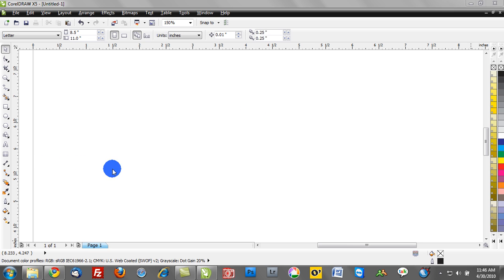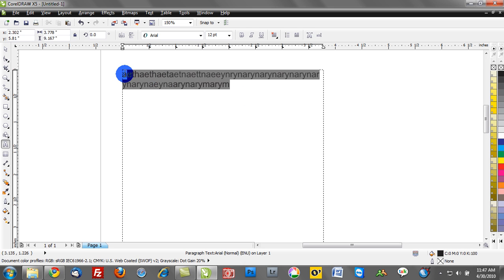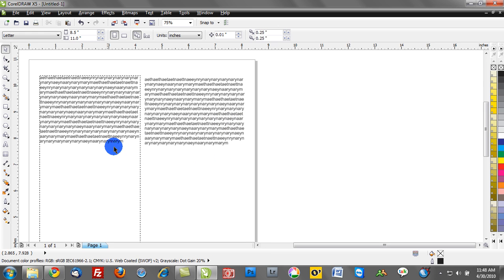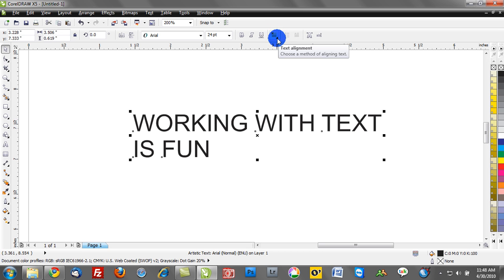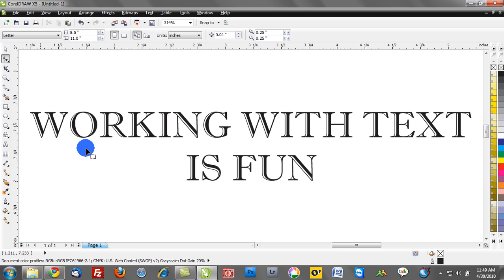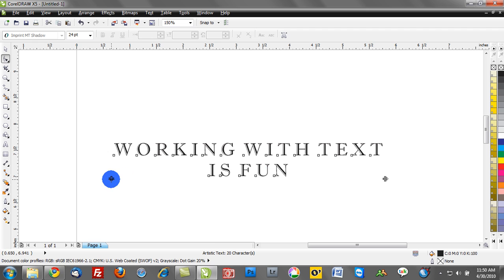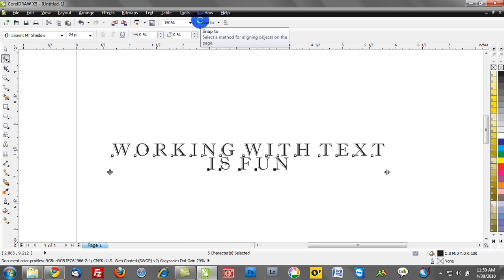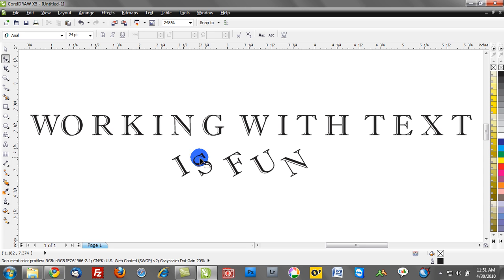corel draw x5 training videos: Text basics, tect effects